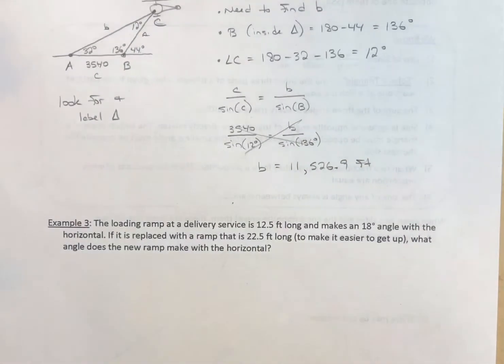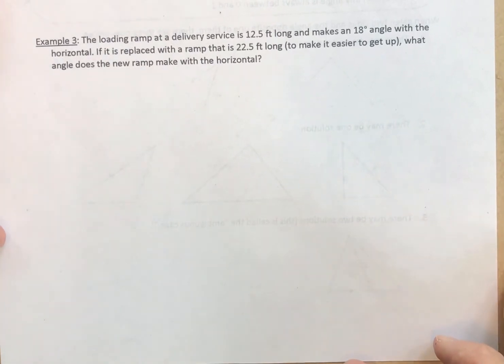Law of Sines - Case 1: Two Angles and One Side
Objective: Use the Law of Sines to solve an oblique triangle when given two angles and one side (AAS or ASA)

Vocabulary: Solve a Triangle